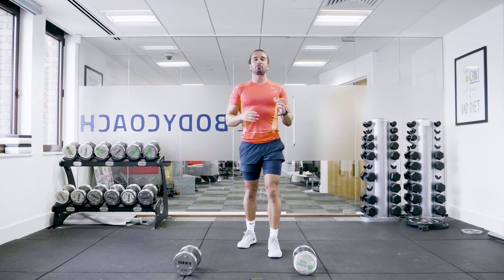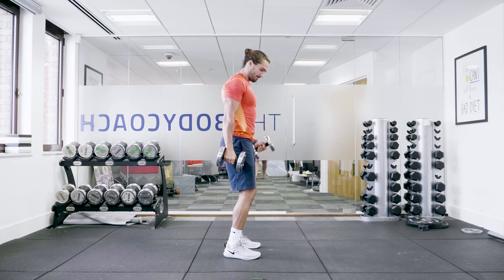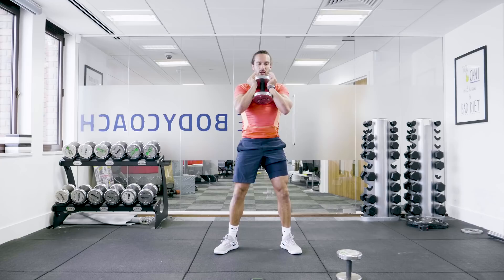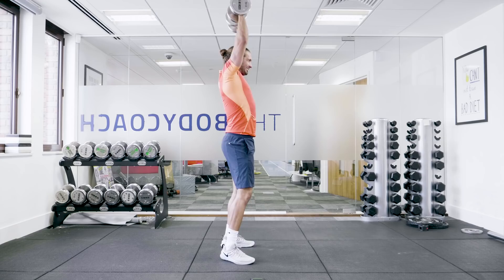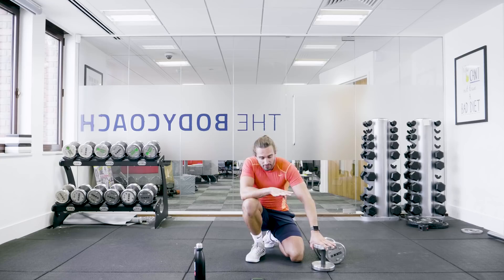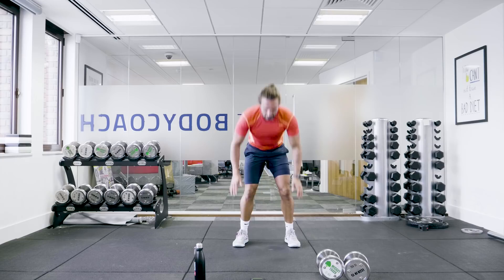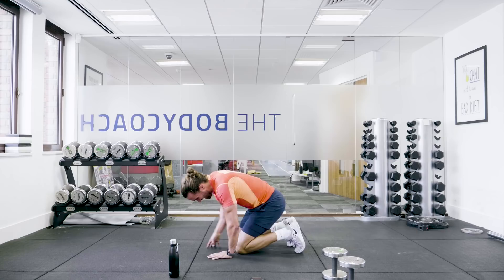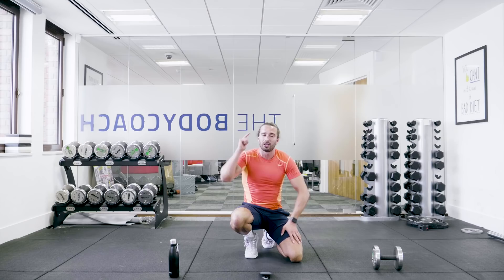15 MINUTE FULL BODY DUMBBELL & CARDIO WORKOUT | The Body Coach TV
This workout is a little different as we'll take out rest at the end of the round, not after each exercise. It's a mix of dumbbell and cardio exercises so it's a tough one!

4 rounds | 5 exercises | Do each exercise for 30 seconds then rest for 1 minute at the end of each round

Dumbbell Bicep Curls - 30 seconds
Burpees - 30 seconds
Dumbbell Squats - 30 seconds
Squat Thrusters - 30 seconds
Shoulder Press - 30 seconds

Rest for 1 minute